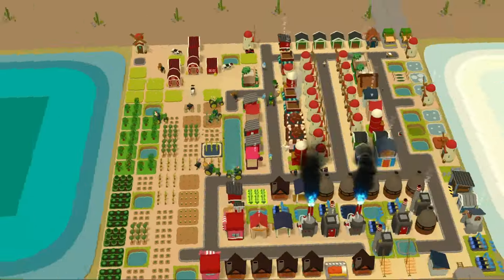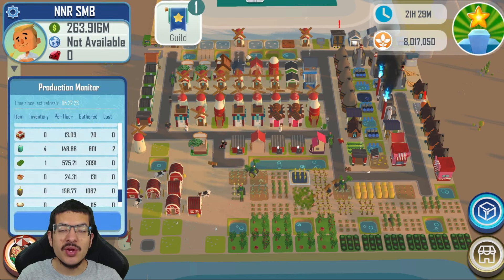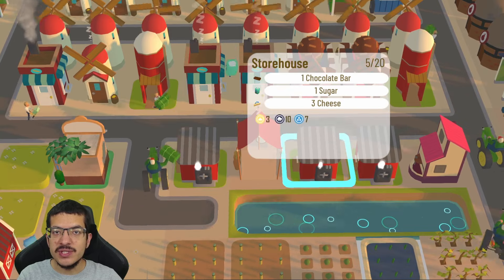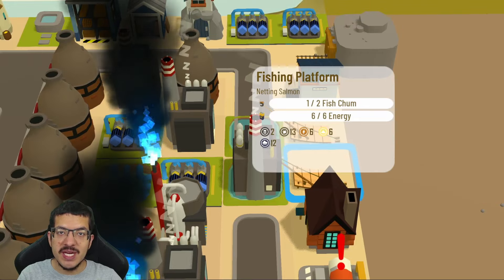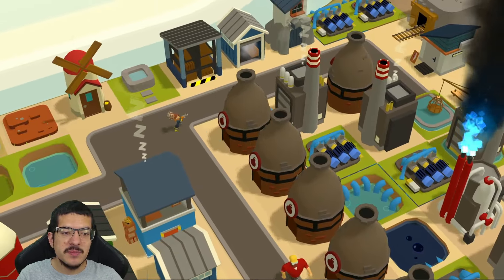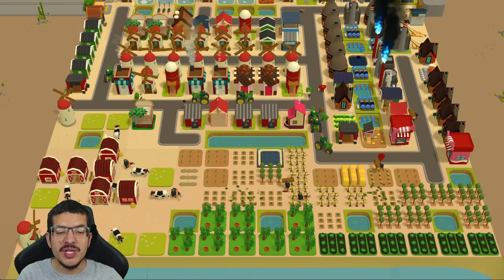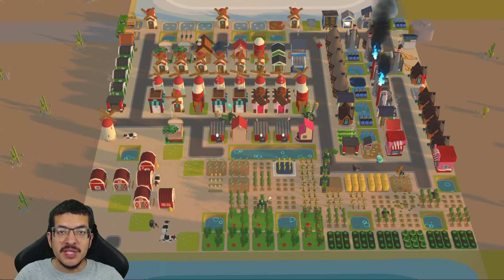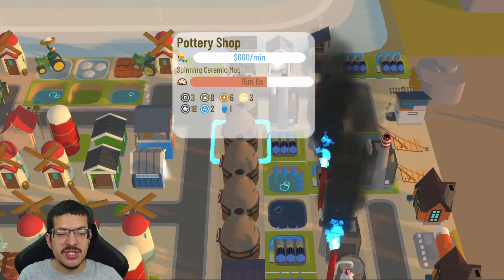August 20th 2024 SMB Build Showcase (Common Ground World)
I talk about the details for the upcoming Common Ground World competition happening on August 20th 2024 and share a Starlight Market Box build which does 13 Starlight Market Box per hour without requiring any NFTs. This Starlight Market Box requires 1 Salmon Panini, 1 Mocha Coffee, and 1 Wooden Box in order to craft.

This guide from a previous competition will give you an idea on how to do a Gold Rush if you haven't done one before.

It's a year old video, but the information here is still relevant if you need help figuring out how to make Ice Blocks.